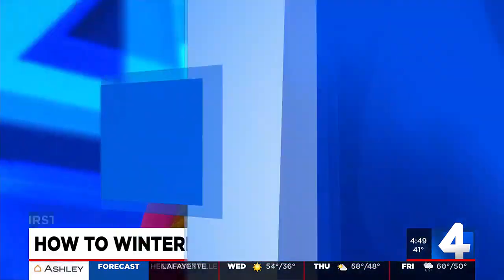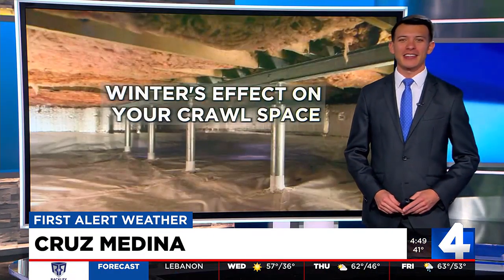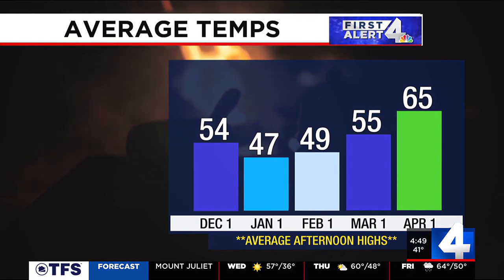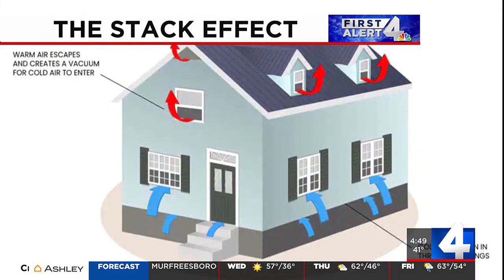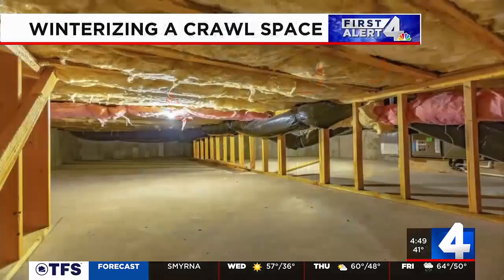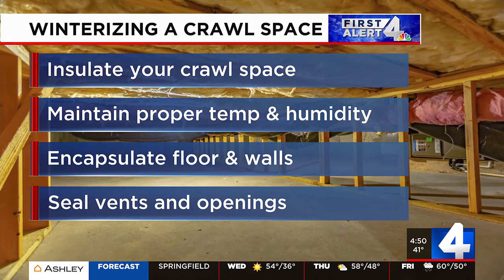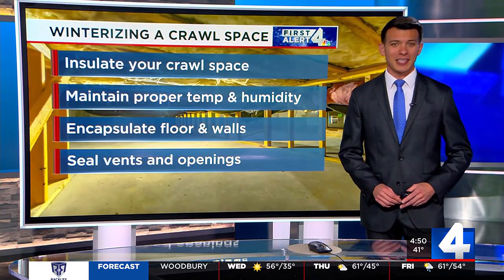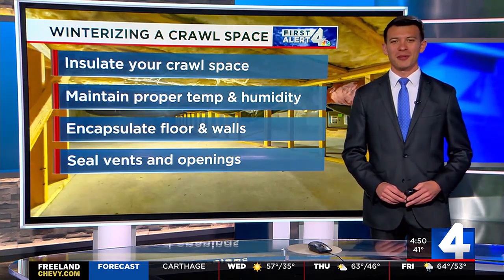How to winterize your crawl space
Prepping your crawl space can help save you money this winter.